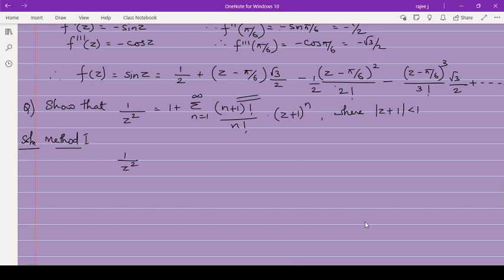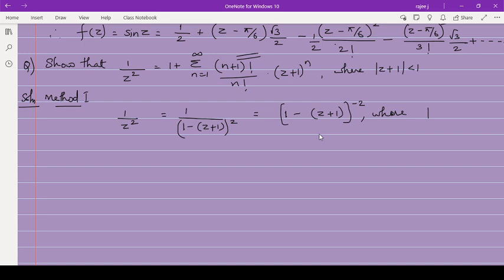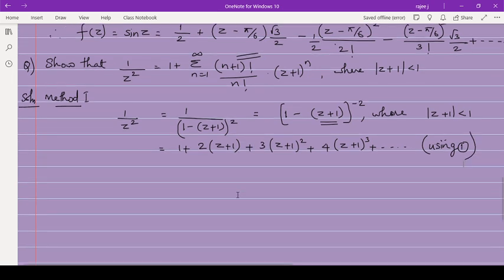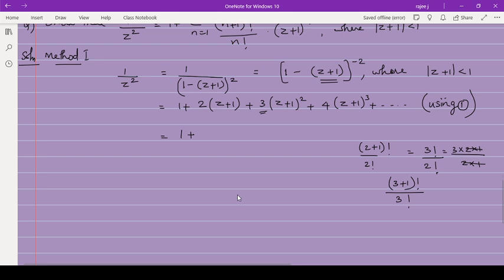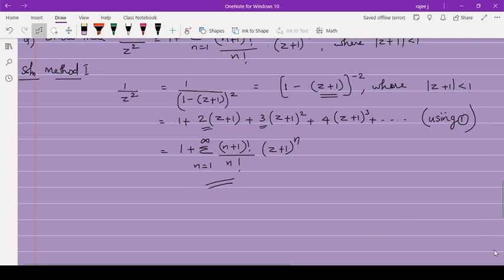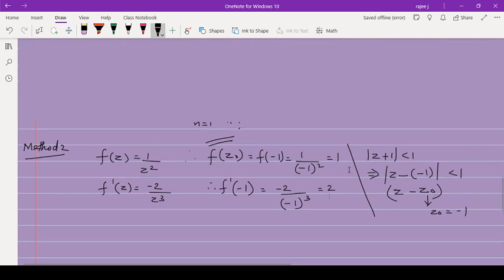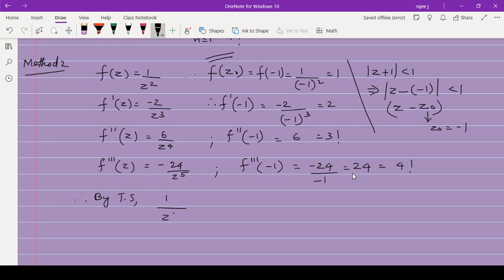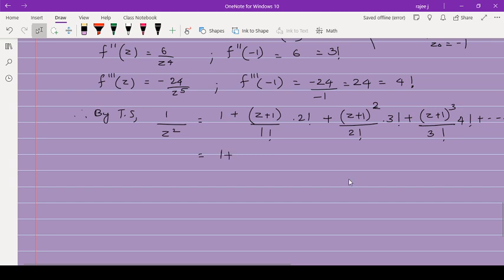Taylor's Laurent's 3